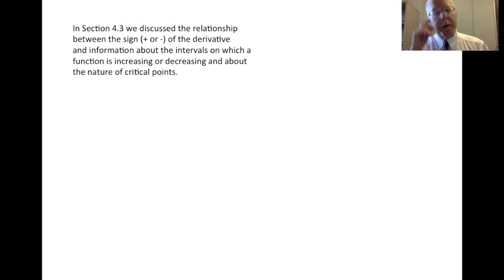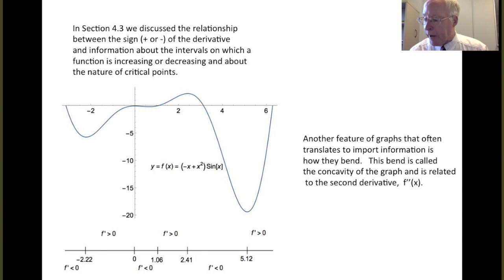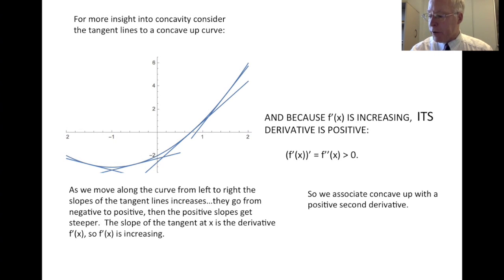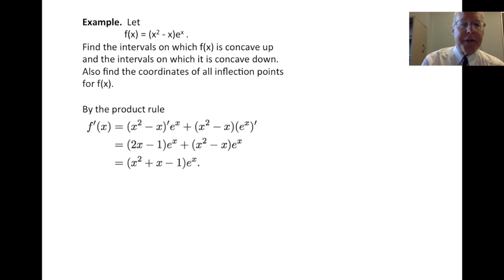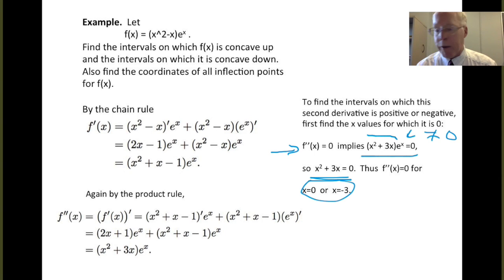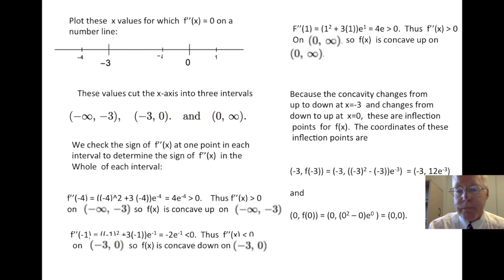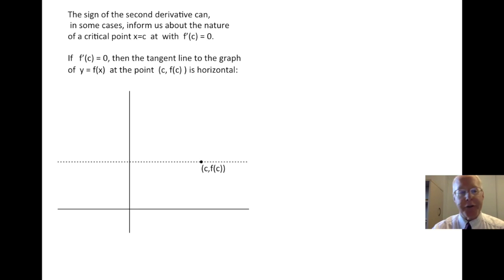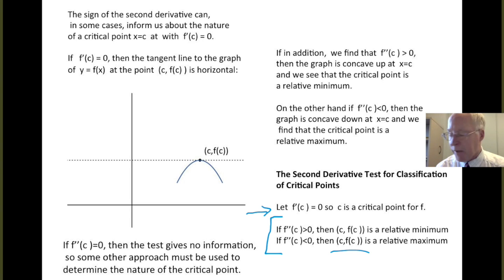Concavity and Inflection Points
This video is about Concavity and Inflection Points